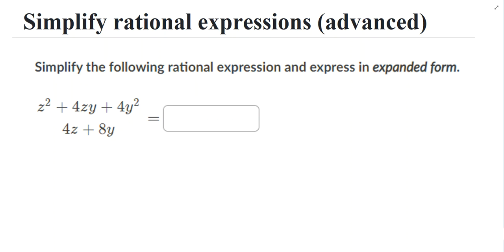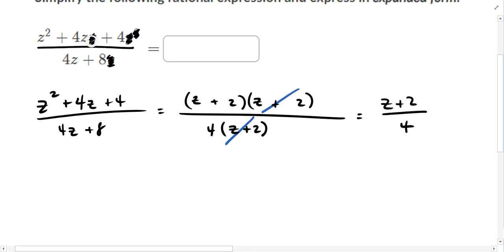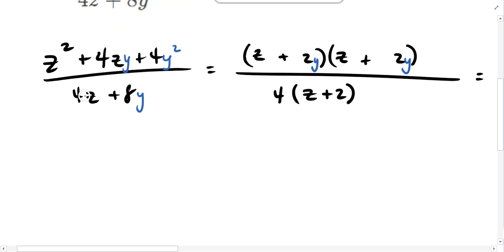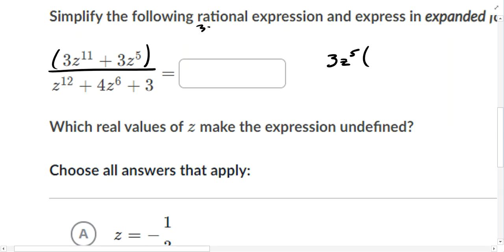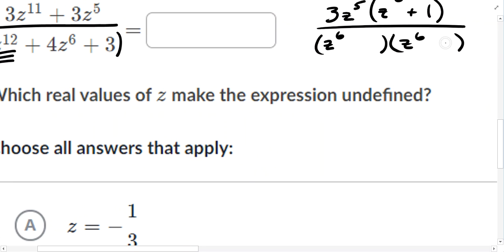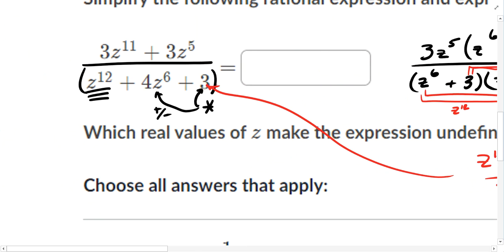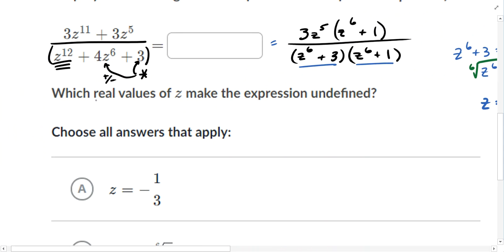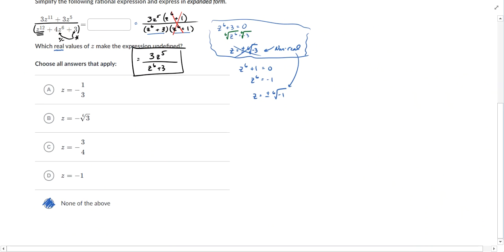Other Rational Expressions (Higher degree polynomial components)